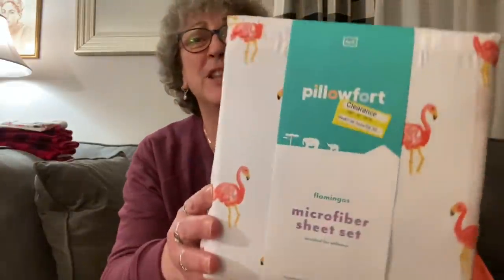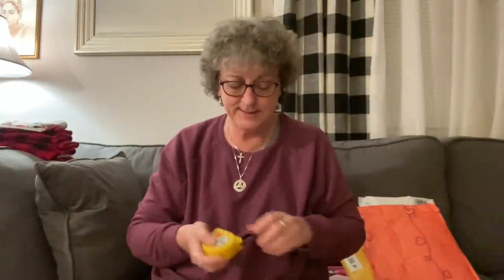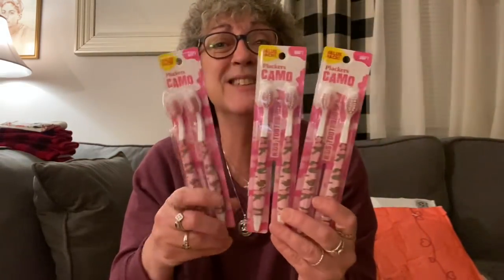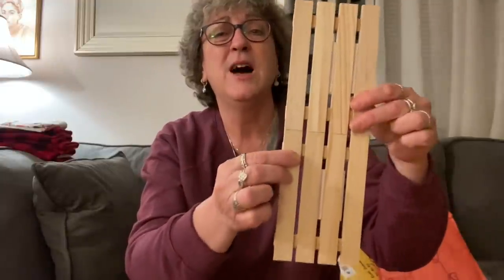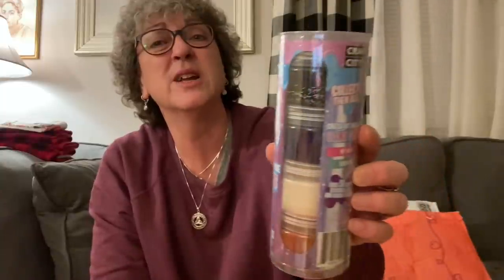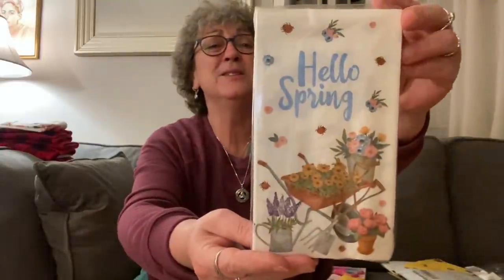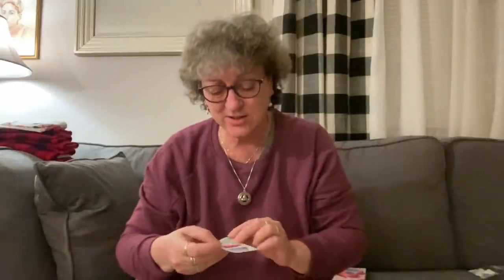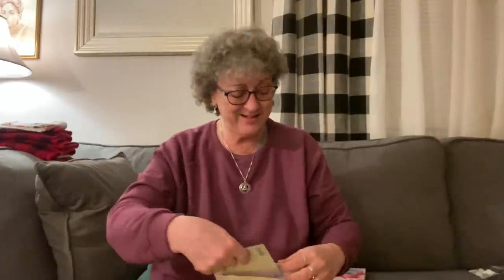Dollar Tree Haul / Friend Mail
Thank you to everyone for the beautiful cards and gift. You all rock! ❤️❤️❤️

To enter my giveaways send a 3x5 card with your name and address to: